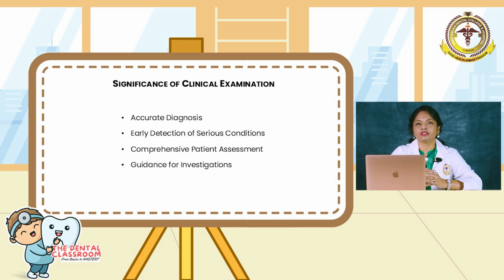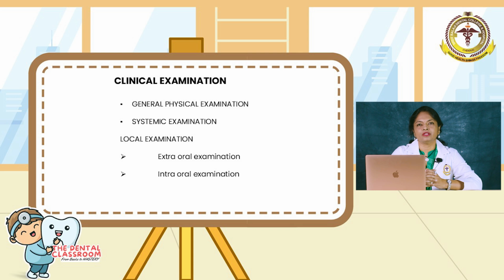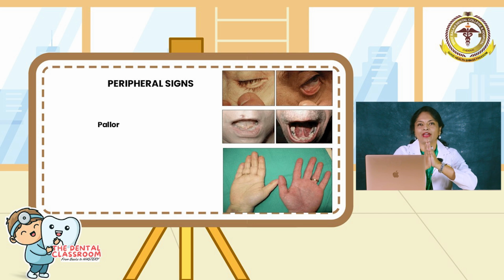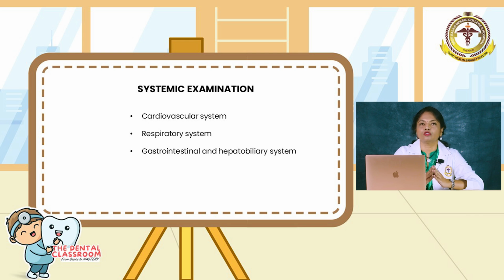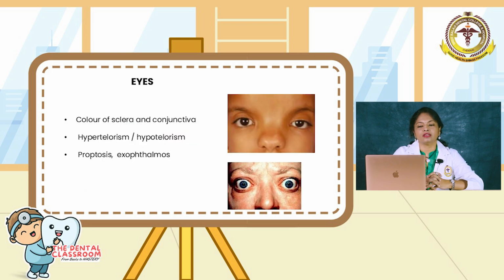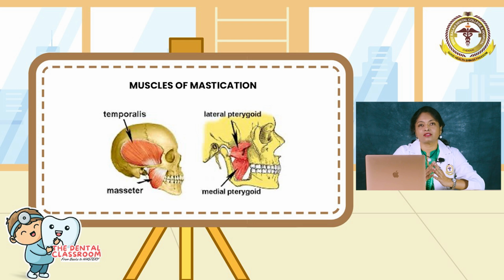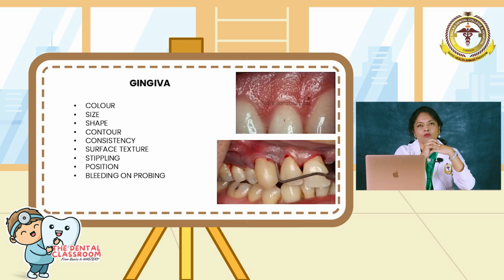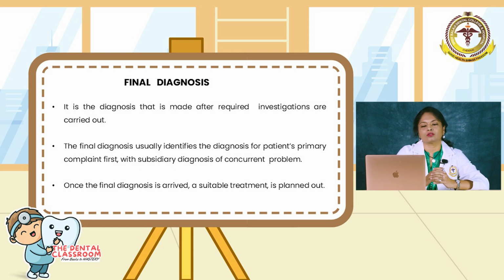Oral Medicine & Radiology | Components of clinical examination & diagnosis | Dr. T. Sarumathi Ft.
In this insightful session, Dr. T. Sarumathi from the Department of Oral Medicine & Radiology presents a lecture on "Components of Clinical Examination & Diagnosis" — offering a structured overview of the key steps in assessing patients, formulating provisional diagnoses, and planning effective investigations.

This session is ideal for undergraduate dental students and clinical trainees aiming to build a strong foundation in diagnostic methodology and patient-centered examination protocols.

CREDITS
Executive Producers:

Production House:
Creative Technologies, Chennai

Copyright:
Sree Balaji Dental College & Hospital